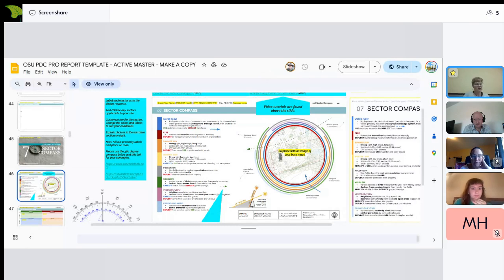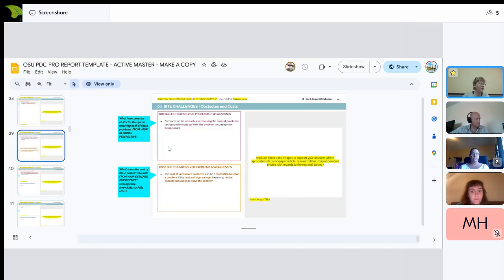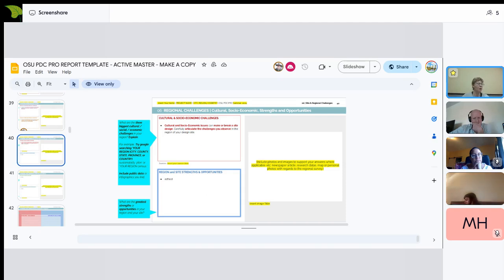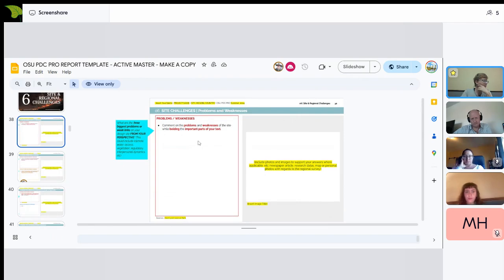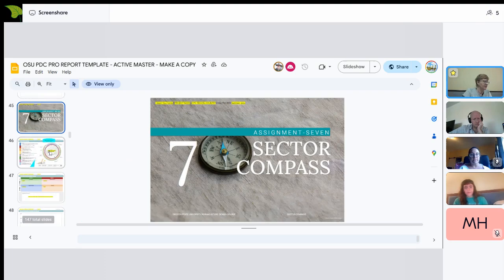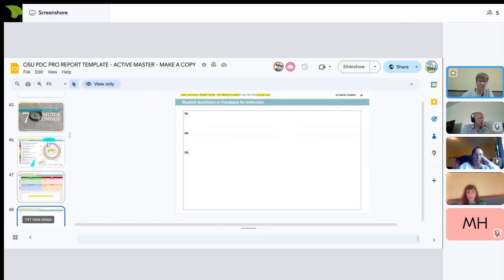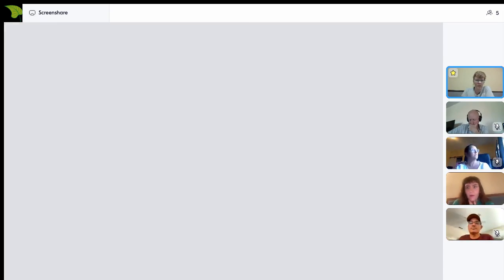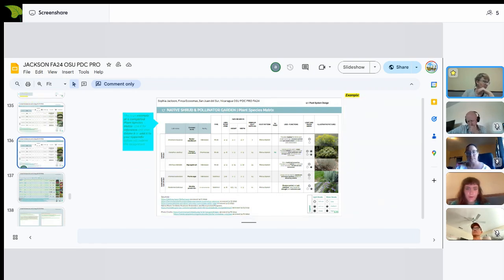OSU PDC PRO Call 3 FA24 Nov 4 24 Lesson 3 Site & Regional Challenges + Sector Compass WK7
Objective The objective of the meeting was to discuss site and regional challenges, as well as the sector compass and assignment requirements.

Summary
- Susan discussed the scale of site challenges, such as soil issues and poor organic matter, which can be specific to the site but also regional.
- Michael mentioned issues with caterpillars in fruit trees and the need for soil health improvement.
- Susan advised including these challenges in the site challenges section and noting them as regional problems.
- Susan also mentioned the importance of considering factors like water availability.
- Sophia asked about creating a plant consortium and the plant species matrix, and Susan provided guidance on how to approach it.
- Susan explained the structure of the sector compass, and summarizing site challenges and proposing solutions.

Action Items
- Michael: Include soil health issues and caterpillar infestation in the site challenges section.
- Sophia: Complete the base map before moving on to other assignments.
- Kathleen: Request regrading for the missed slide in the previous assignment.

Closing Remarks
Susan thanked everyone for attending and encouraged them to reach out with any further questions. She also reminded them about the WhatsApp group for quick communication and wished them a productive week. Link to join